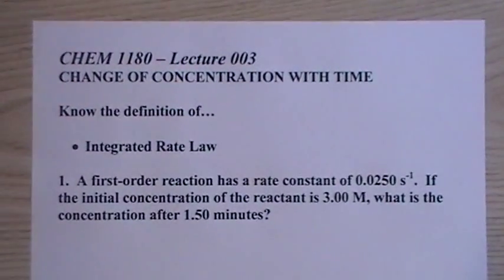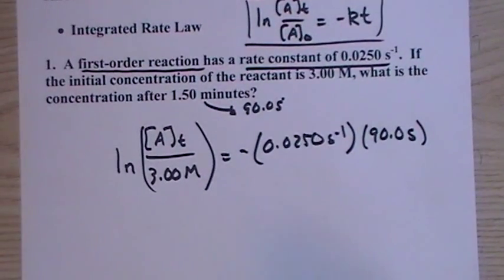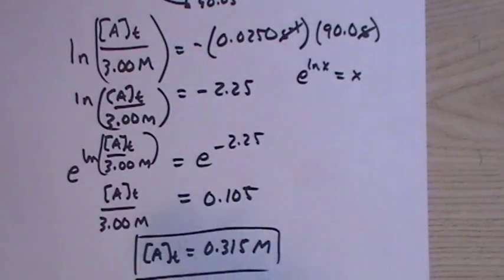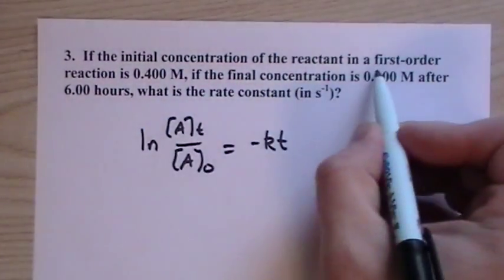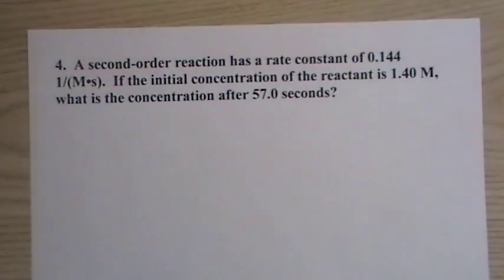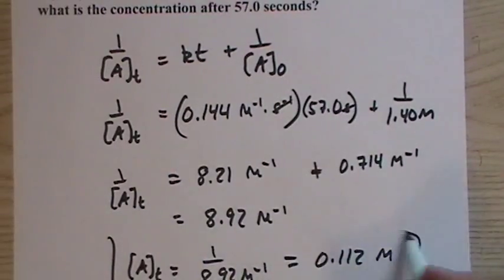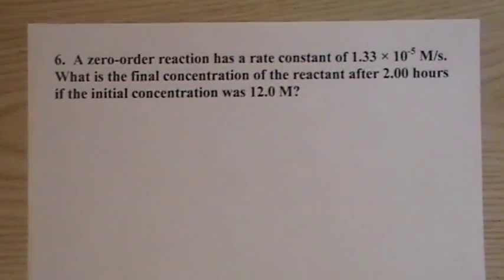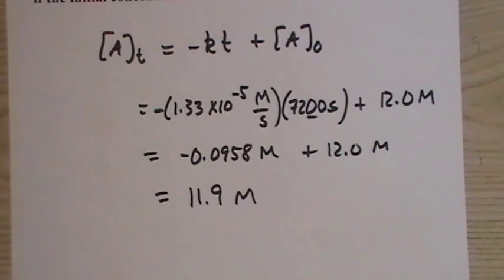CHEM 1180 Lecture 003 Changes in Concentration with Time